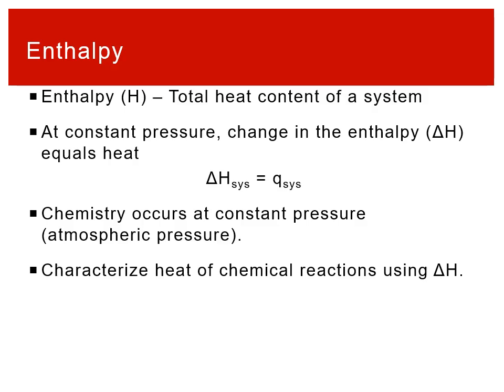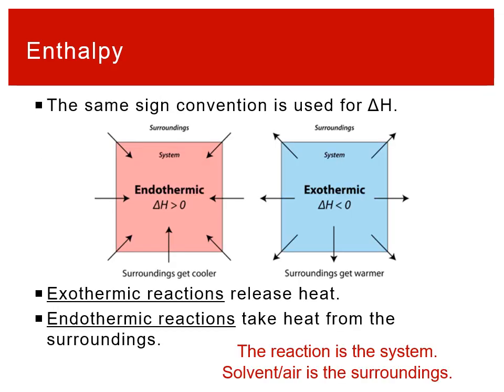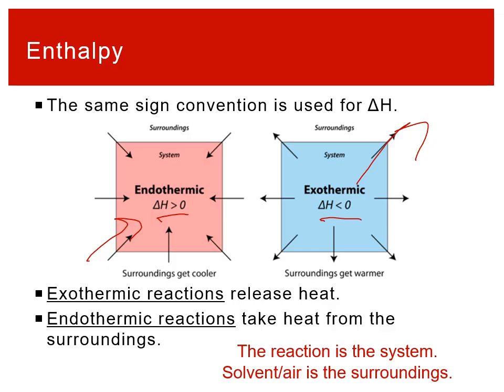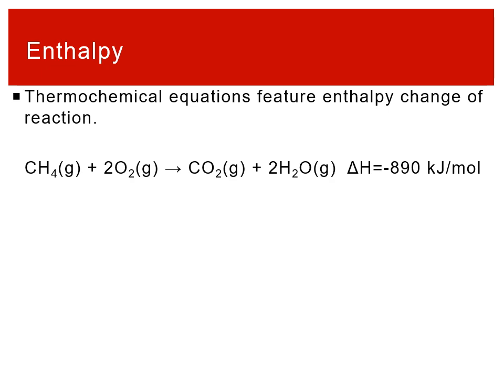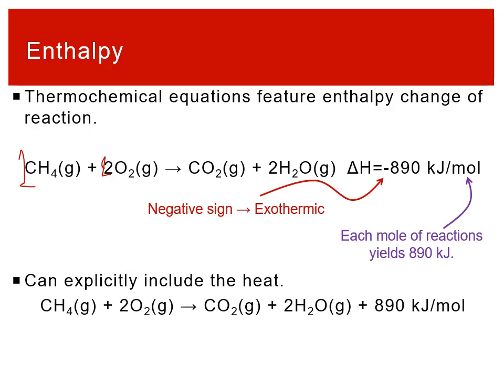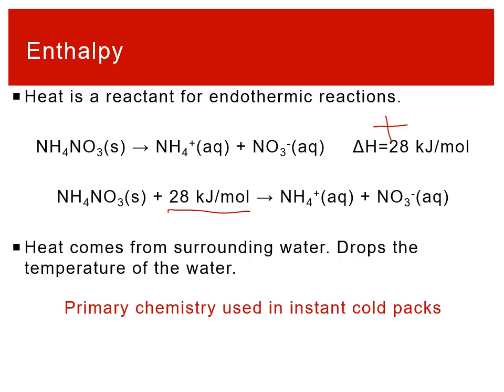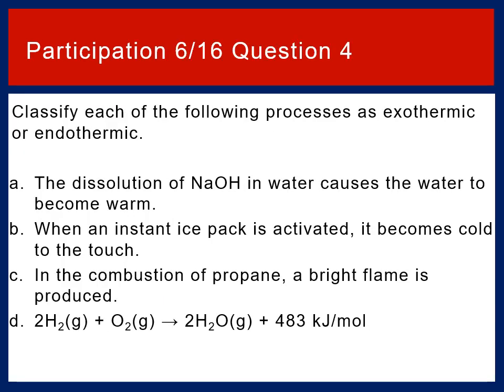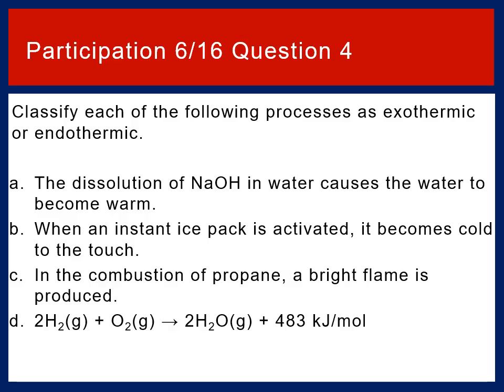CHEM 1411 Lecture 6/16 Part 6: Enthalpy